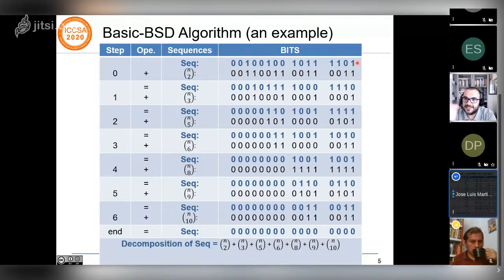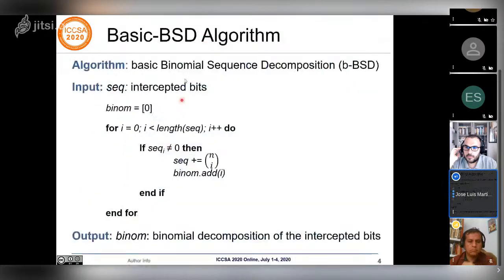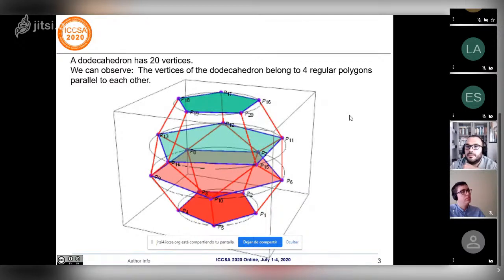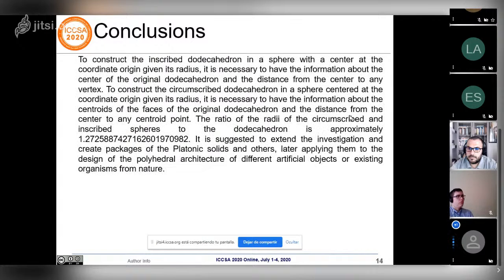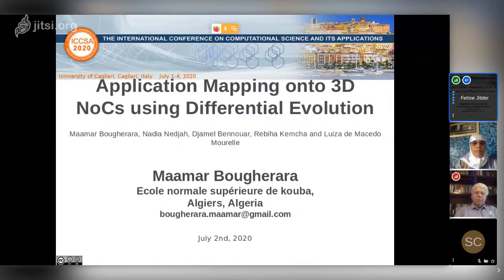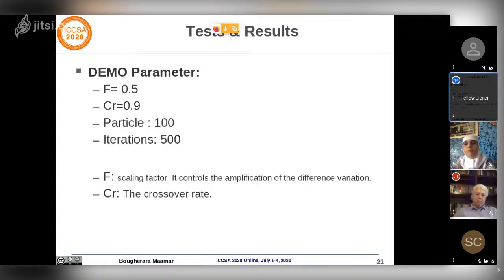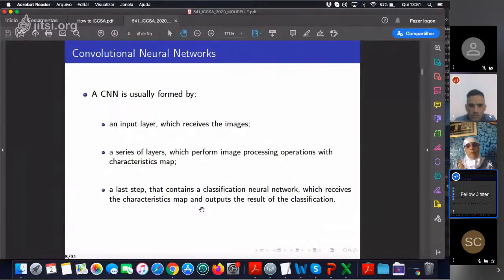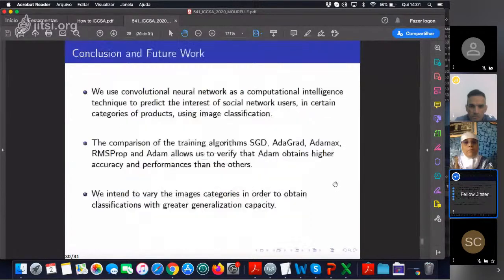ICCSA 2020, Parallel sessions, Room D, Afternoon 2 July 2020 Part 2